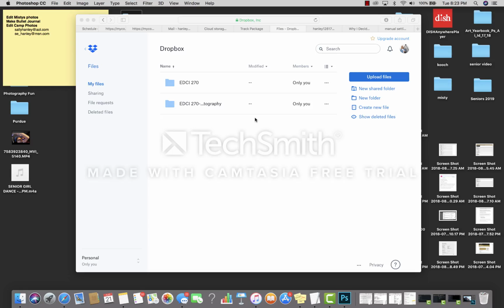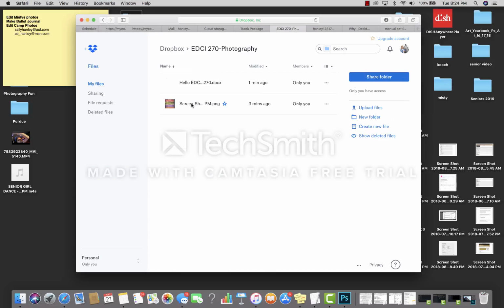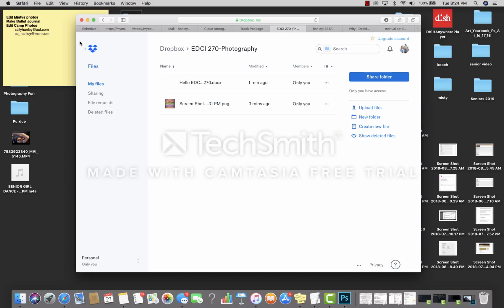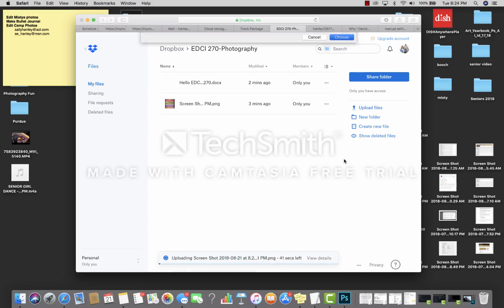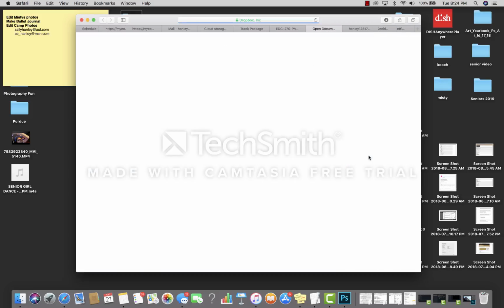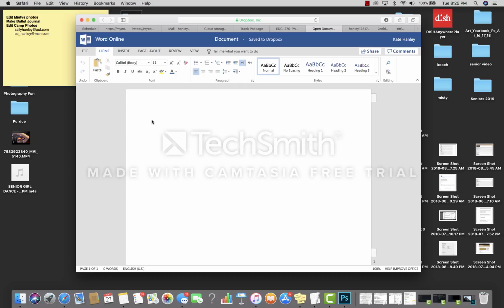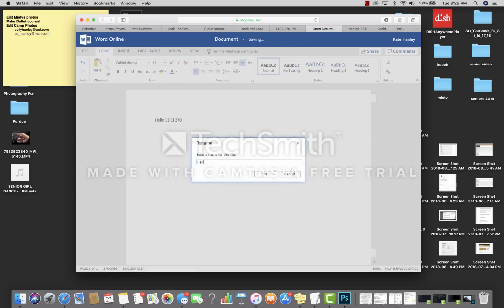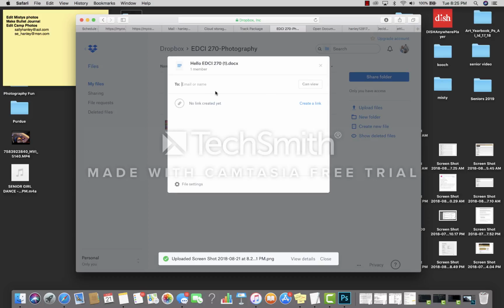Screencast of my Dropbox